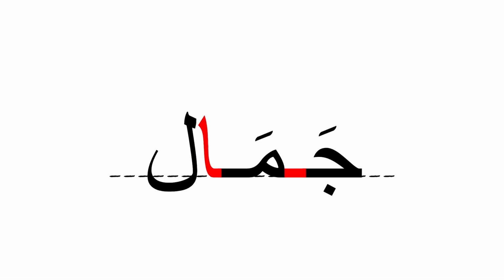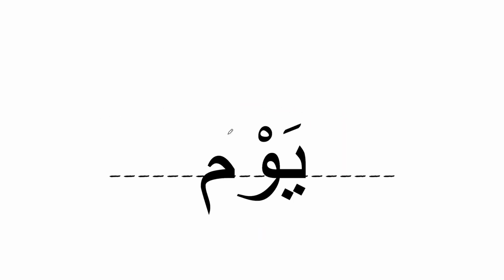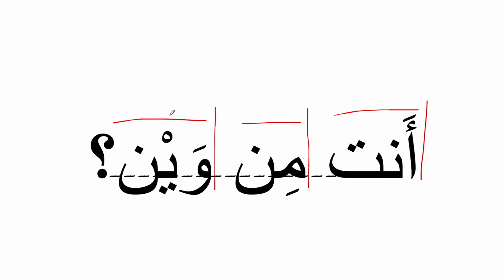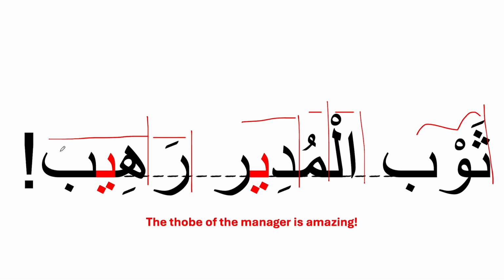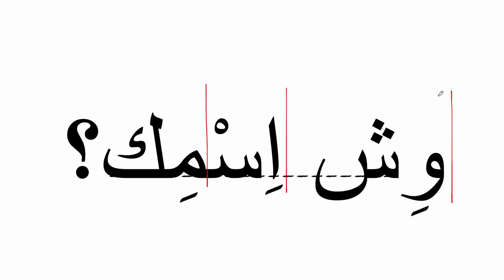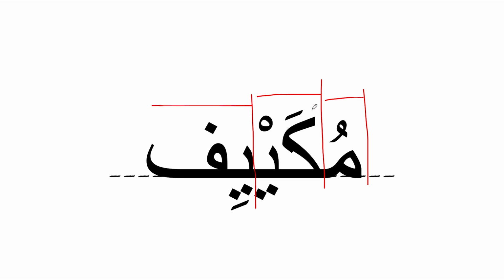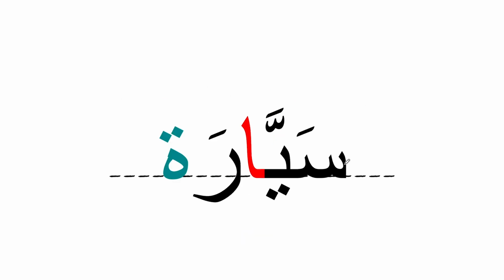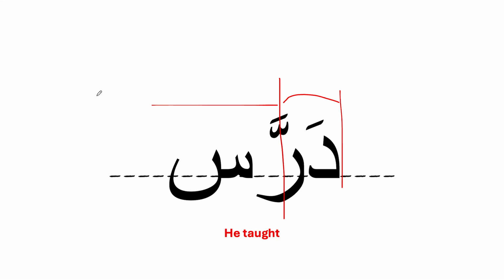12) This Symbol Will Instantly Improve Your Arabic!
If you’re new to the channel, I’m Osama, the founder of Arabently.

Arabently helps professional expats in Riyadh learn Saudi Arabic—specifically the Najdi dialect people actually use in meetings, coffee breaks, work lunches, and everyday conversations.

After more than 2,500 hours teaching over 100 expats, I built the Foundational Saudi Arabic Course: a self-paced program designed to take you from zero Arabic to confidently handling everyday conversations.

Instead of memorizing formal Arabic and complicated grammar charts, you’ll learn through structured Saudi Arabic lessons, practical sentence patterns, and real dialogues and listening practice based on life in Riyadh.

This Arabic reading lesson introduces the letters م (meem), س (seen), and ش (sheen) in different word positions. You’ll also learn how the shaddah (شدة) doubles a consonant and changes pronunciation and meaning, as in دَرَس (he studied) and دَرَّس (he taught).